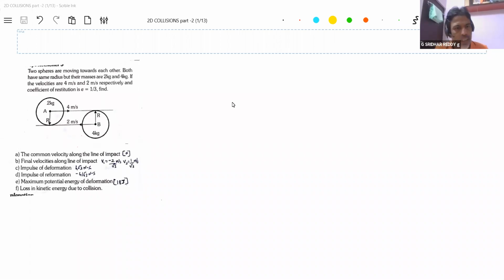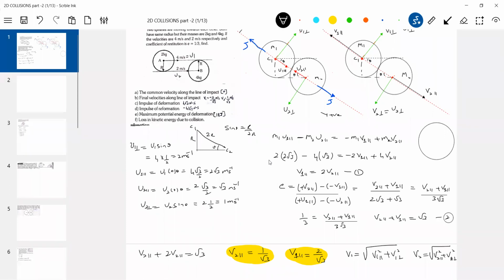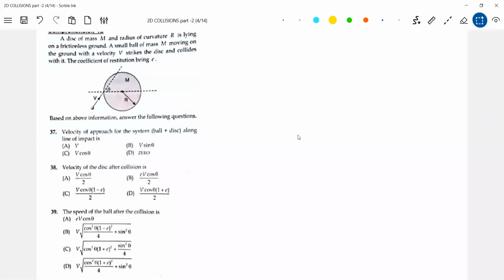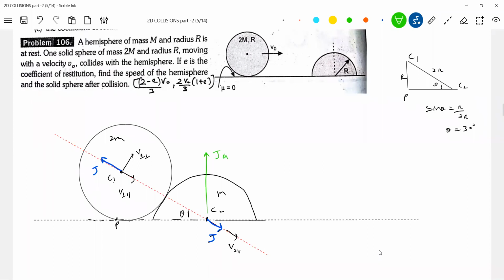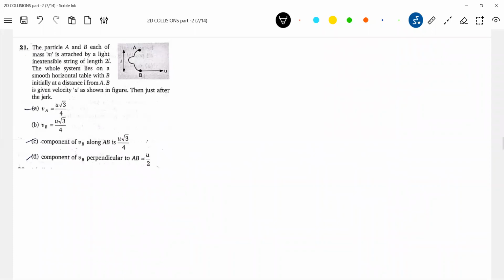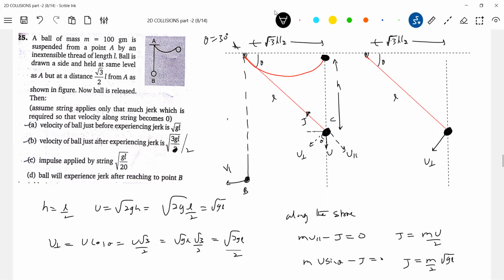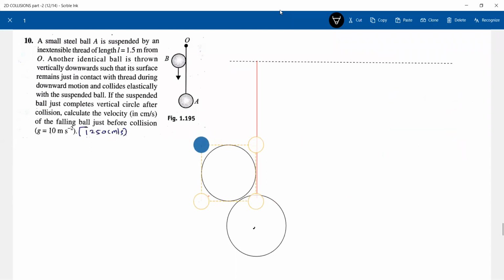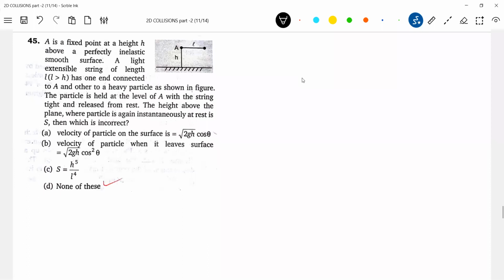jeeadv 6/16) Oblique Collision of two balls | Oblique Collision of a particle with circular disc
collision of solid sphere with hemisphere | Collision of larger disc with two smaller discs | Impulse in a string  connecting two point masses | Impulse in a strings connecting three particles | Collision of vertically falling ball with another ball suspended vertically by a string |